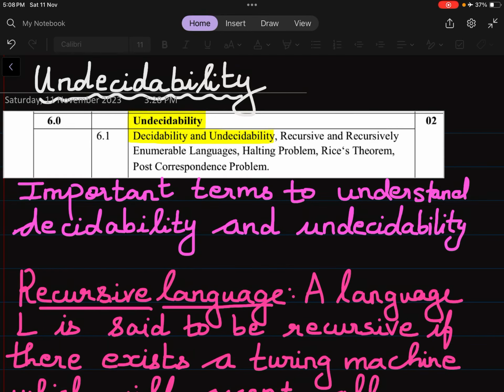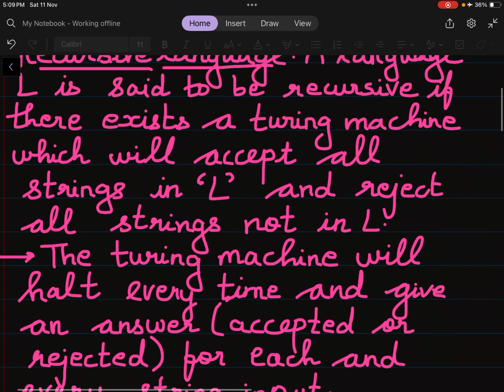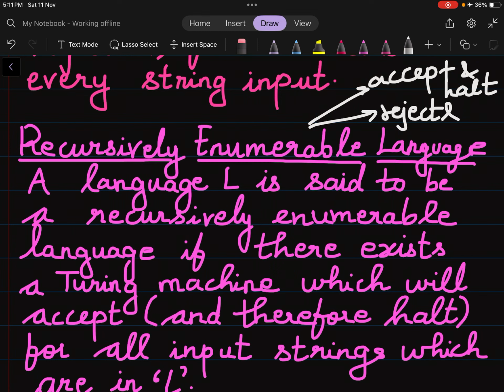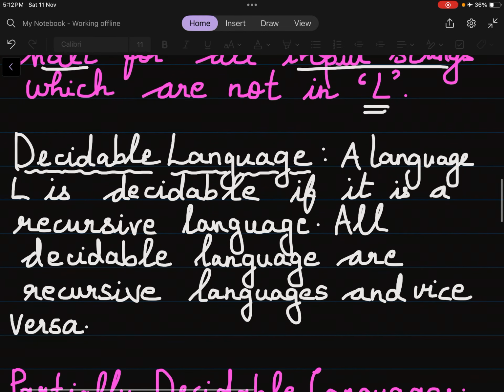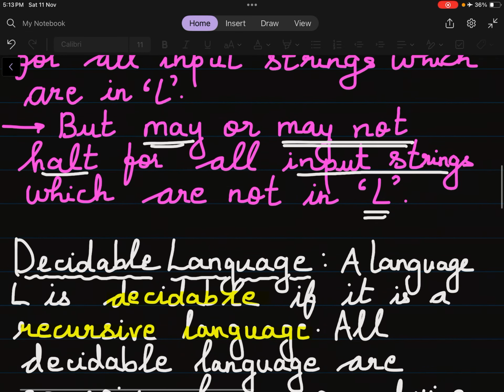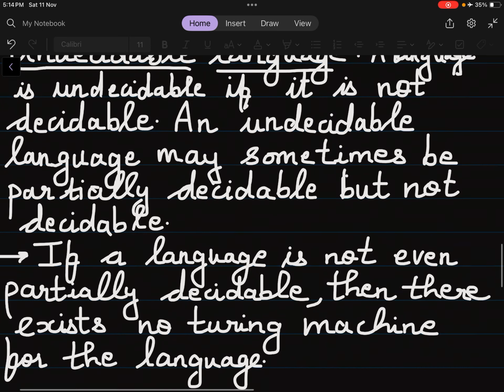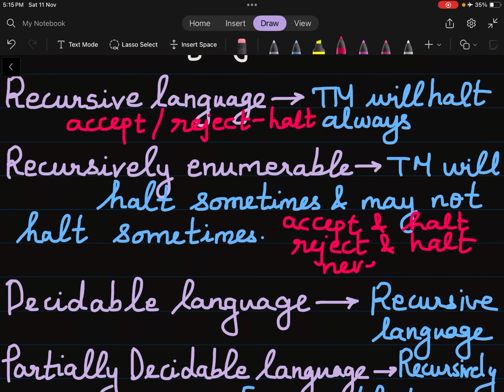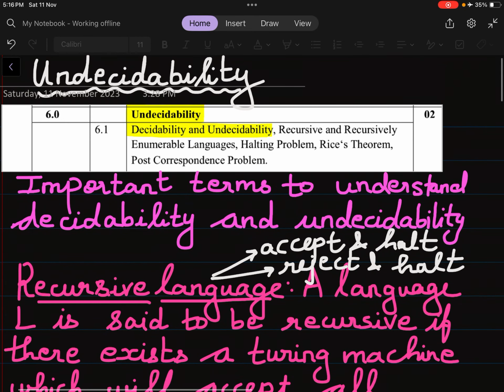6.0 Decidability and Undecidability- Theoretical Computer Science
In module 6 lecture 1 we will discuss decidability and Undecidability